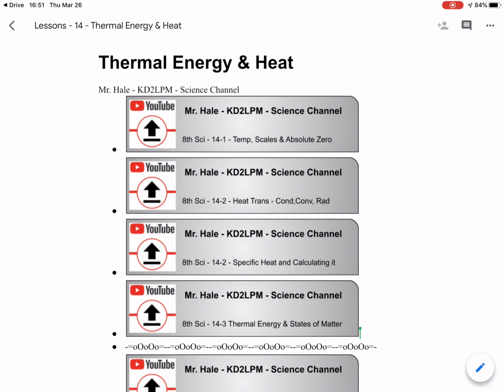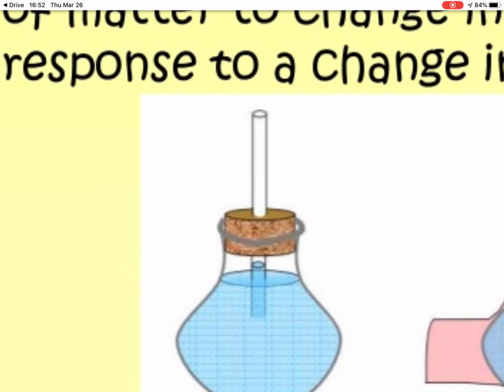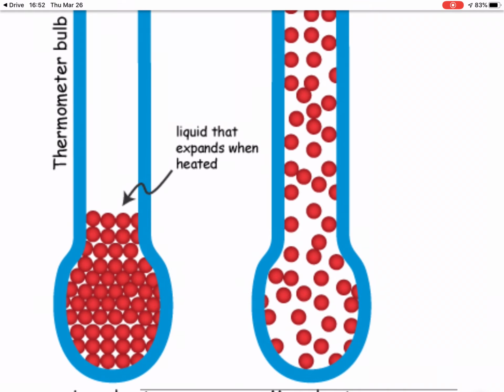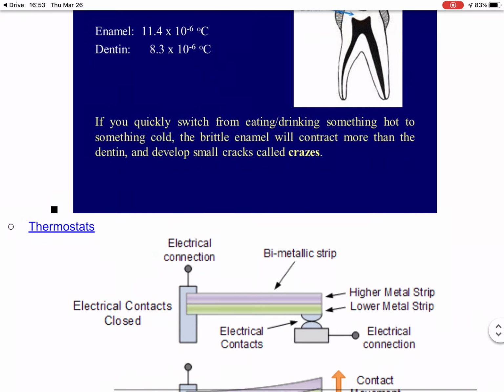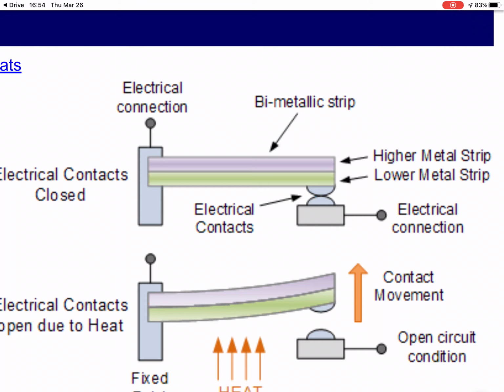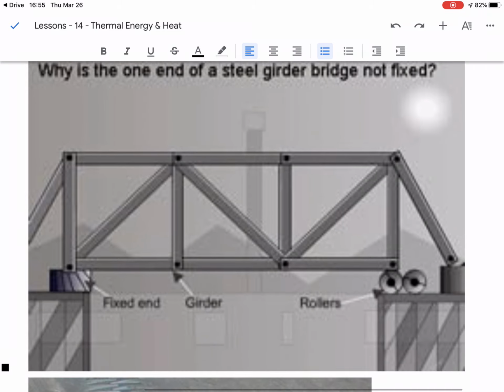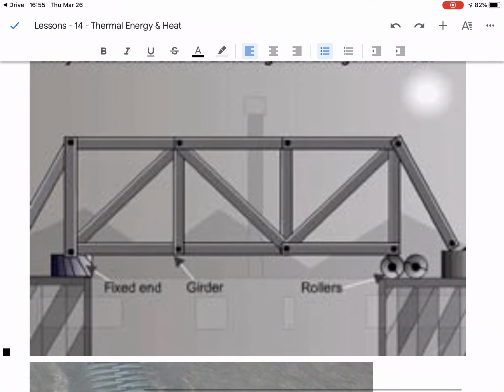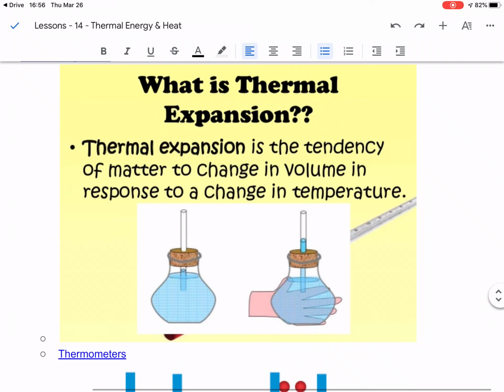8th Sci - 14-3 - Thermal Expansion